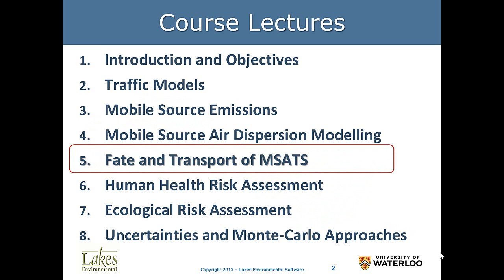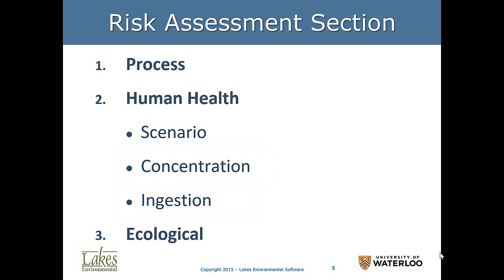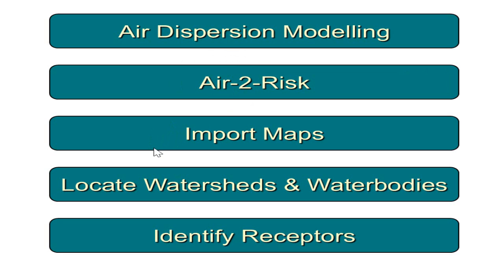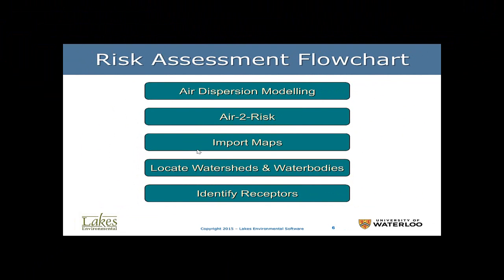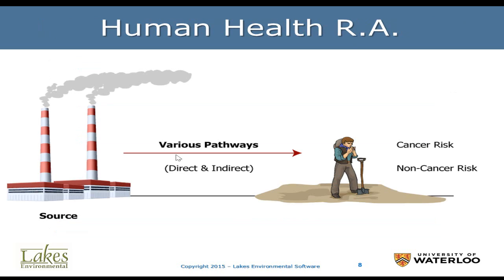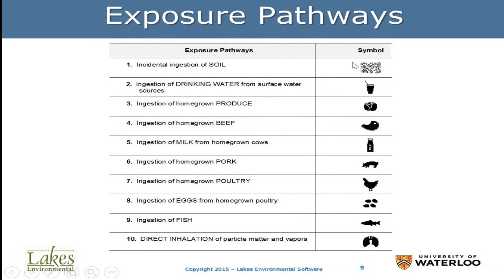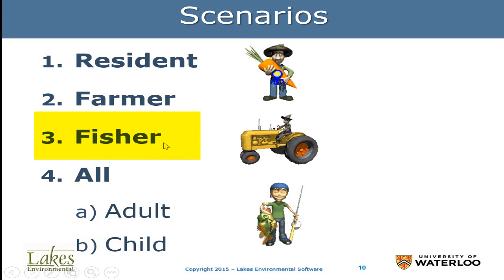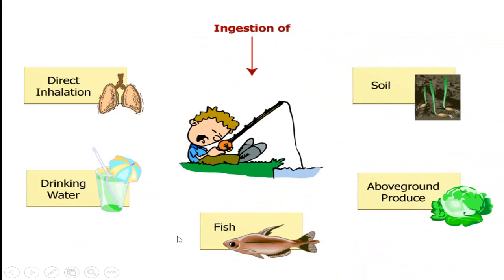Lecture 5 Segment 1 Basics RA